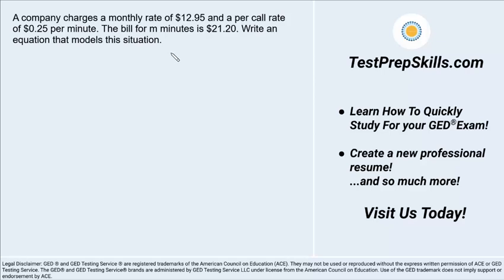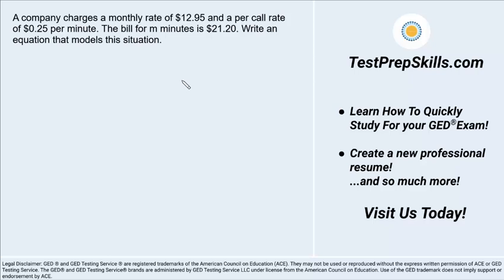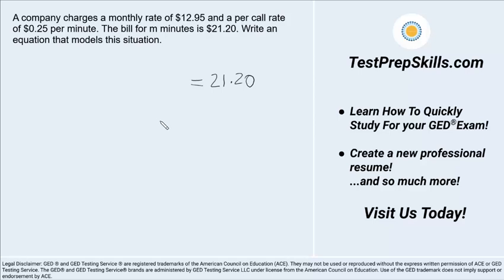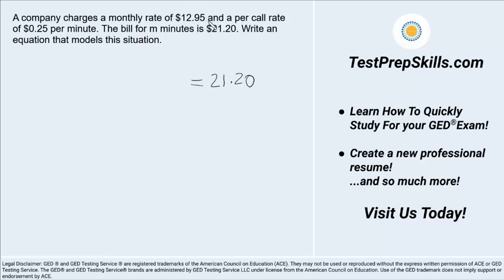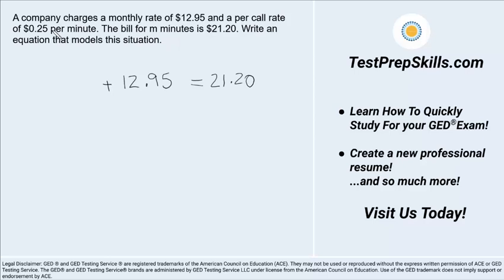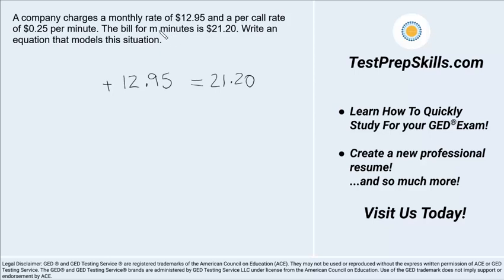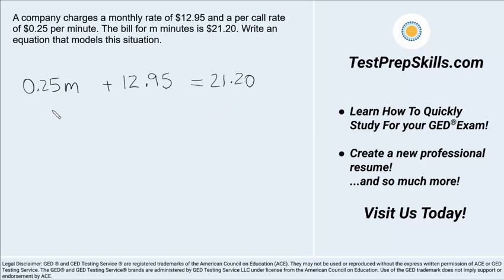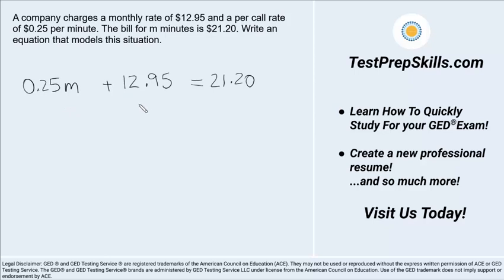Online GED ® Help: Write Algebra Equation Word Problem